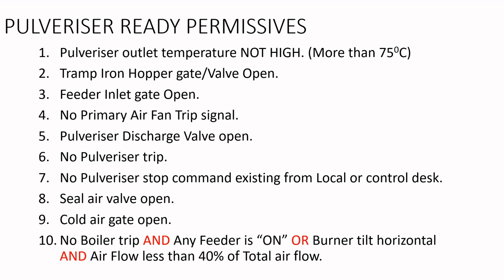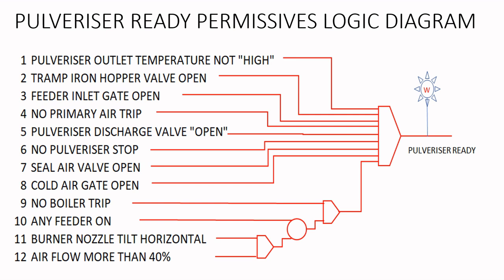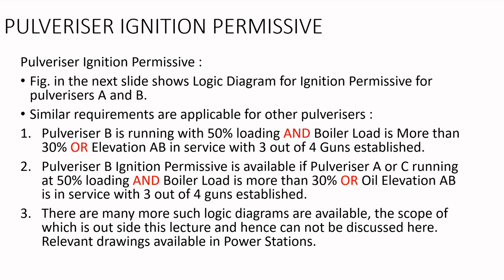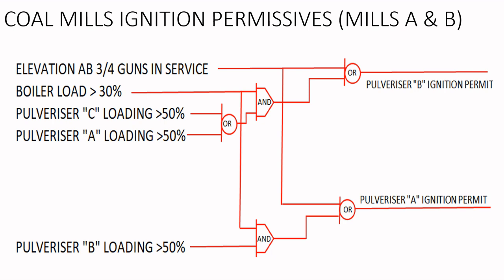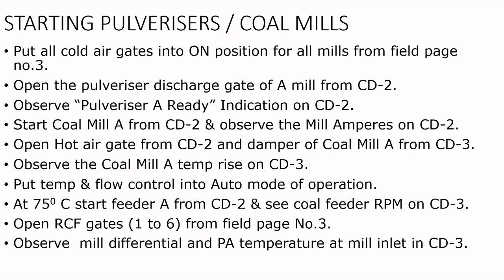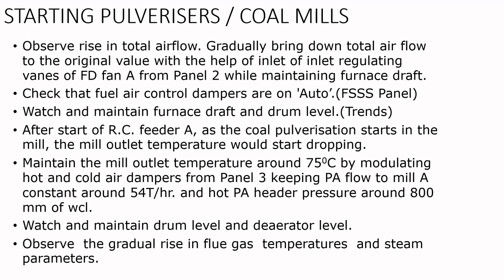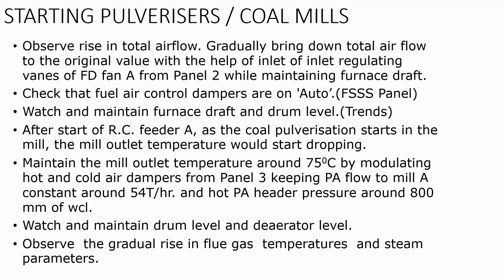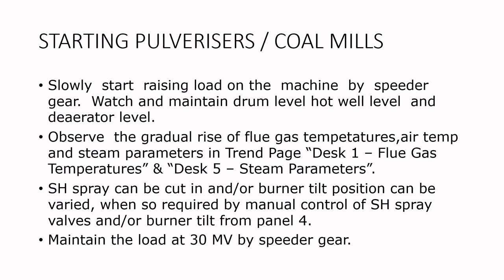STARTING OF FIRST COAL MILL 210 MW SIMULATOR... MANOHAR TATWAWADI .. TOTAL OUTPUT POWER SOLUTIONS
IN THIS VIDEO GUIDELINES ARE GIVEN AS TO HOW TO TAKE THE FIRST COAL MILL / PULVERISER IN SERVICE IN A 210 MW UNIT.